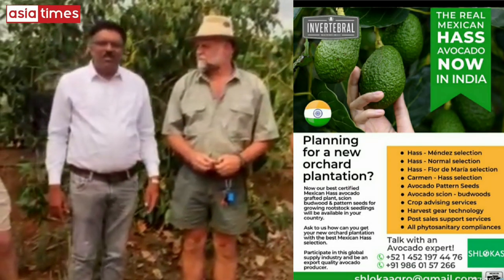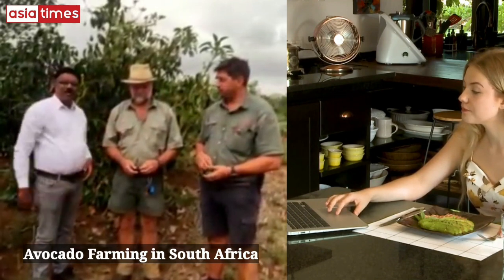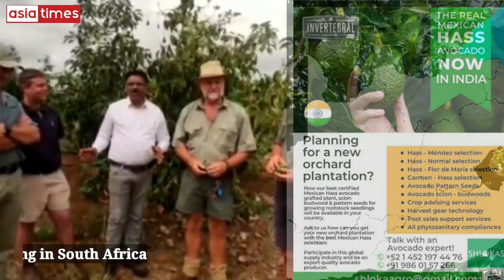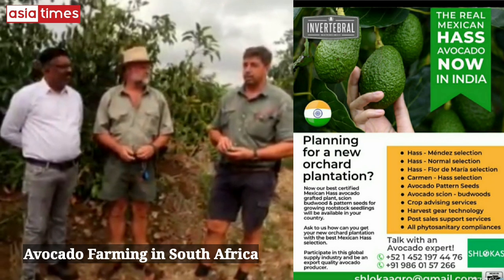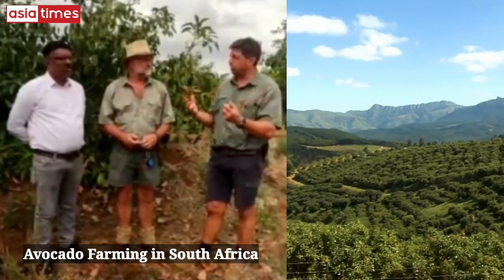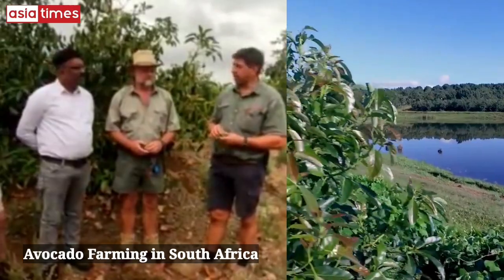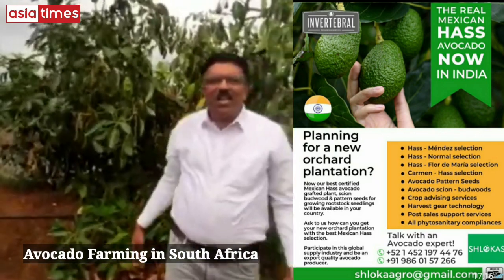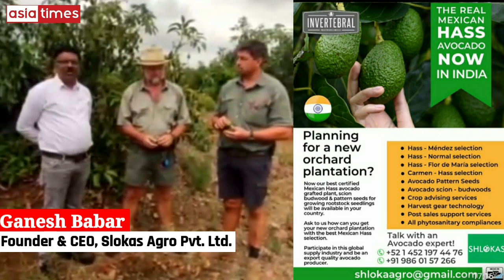आइए, South Africa के Avocado के बाग की सैर करें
South Africa से Ganesh Babar की Ground Report
For Commercial ,Avocado Farming
Ganesh Babar
CEO,Shlokas Agro Pvt.ltd.